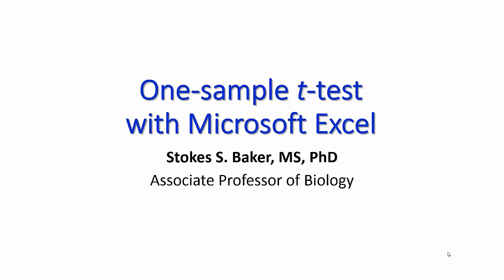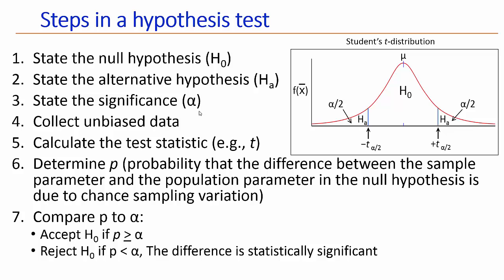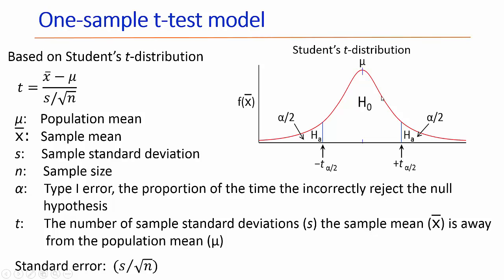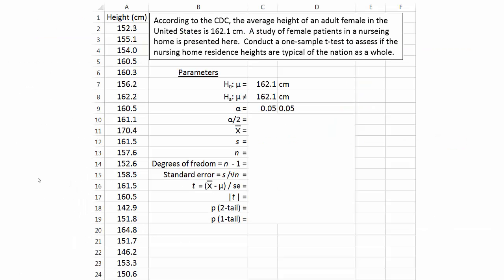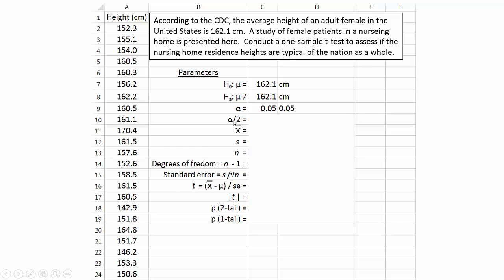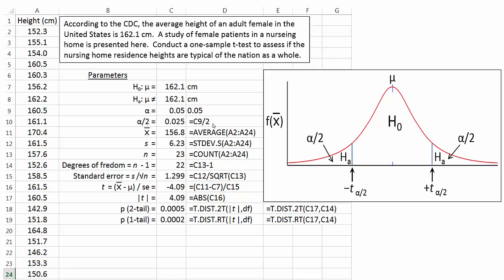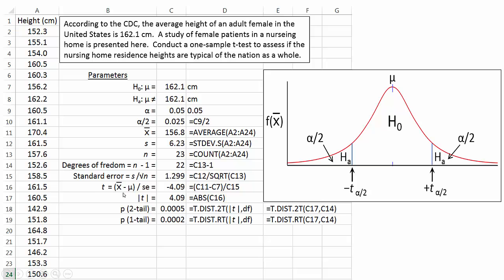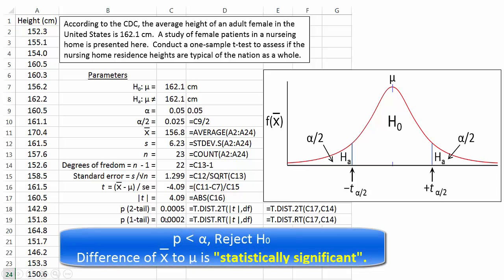One-sample t-test with Microsoft Excel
A short tutorial on how to use Excel 2013/365 to calculate a one-sample t-test.

Table of Contents:

00:00 - Introduction
00:10 - Assumed  background